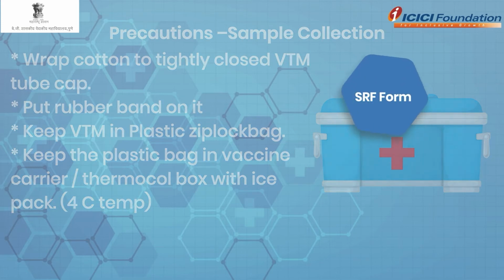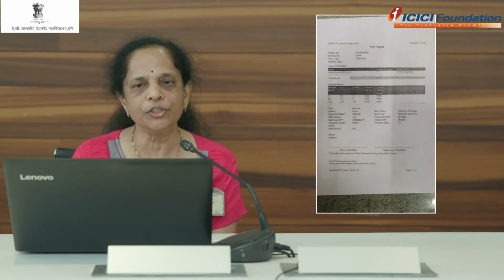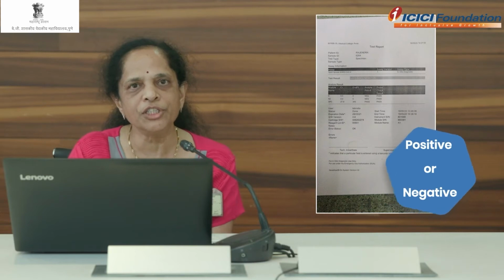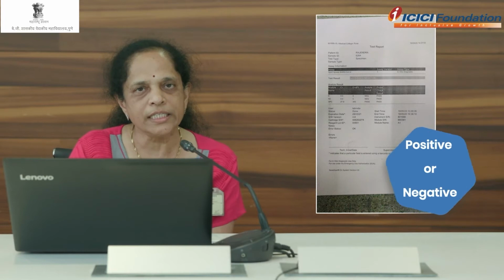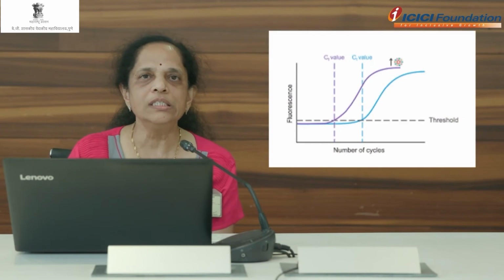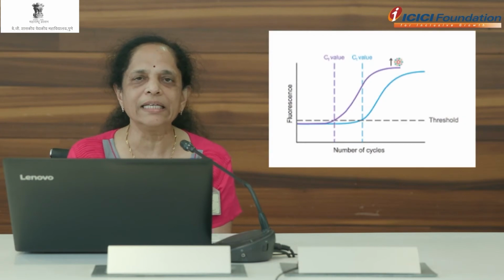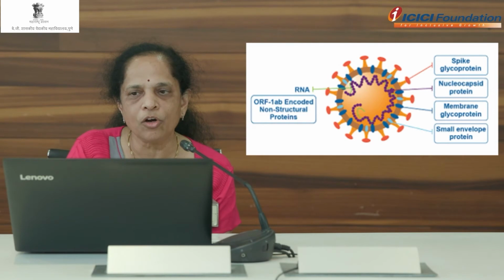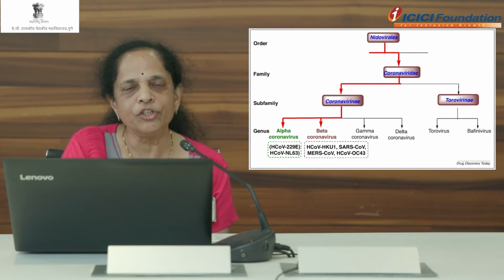Laboratory Diagnosis of Covid-19_Part 2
This video talks about the diagnosis of COVID-19 by using various tests.